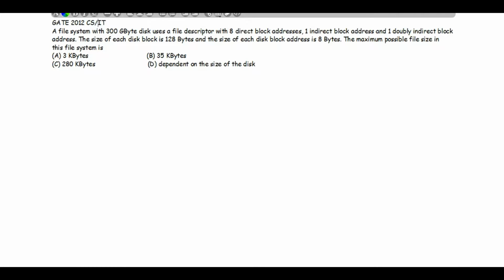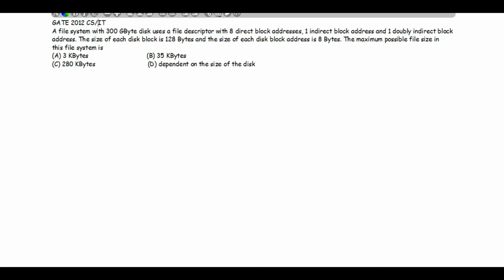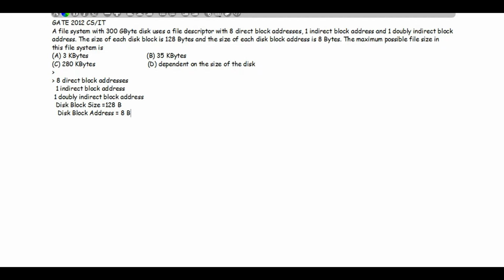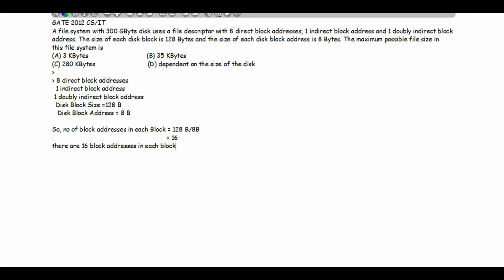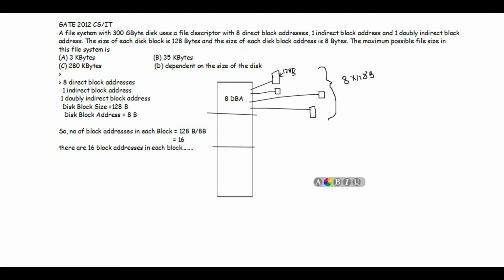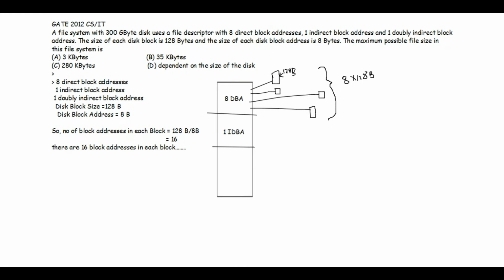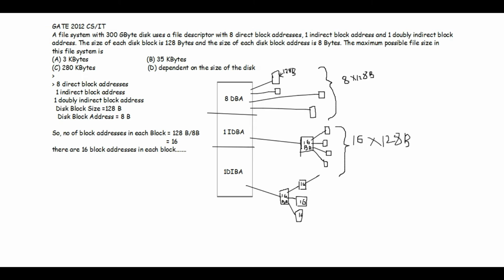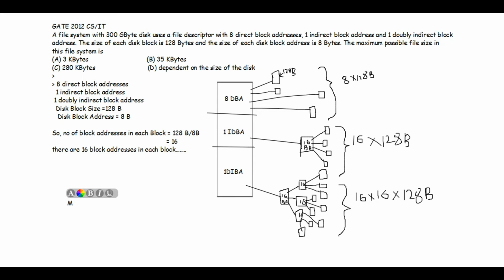GATE CS/IT 2012 | Max possible file size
Asked in GATE CS/IT 2012.